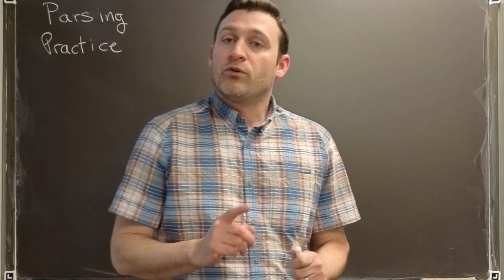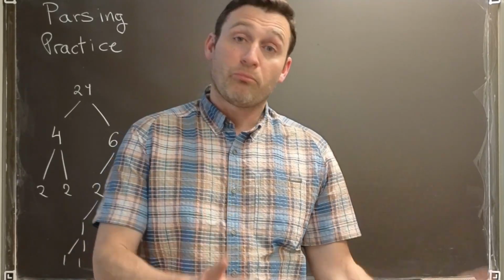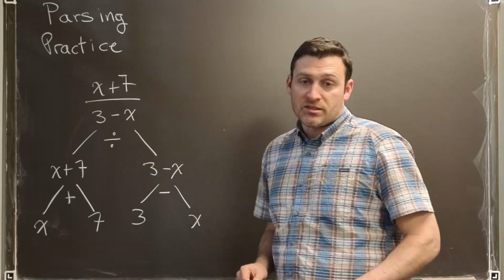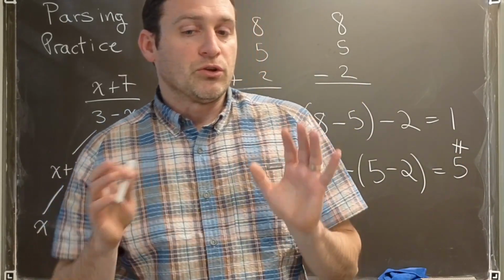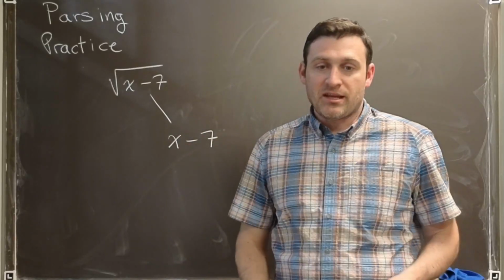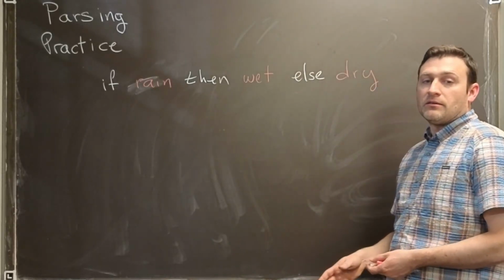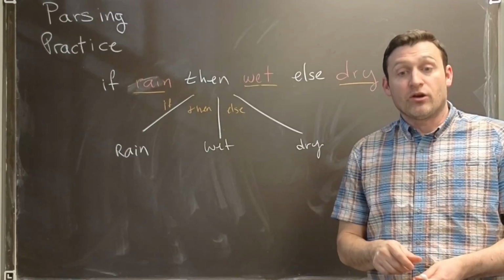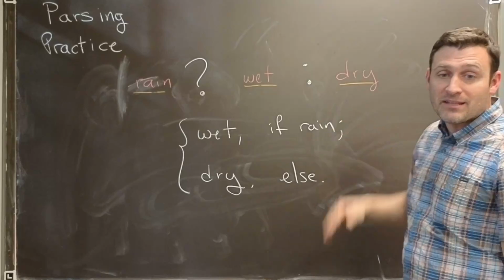Parsing Practice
It is time to put our parsing skills to the test with some examples. We start by discussing when to stop parsing and the we parse some mathematical expressions.  This will be extremely useful when explaining operations in calculus and before we are done we will explore parsing sentences with logical operators as well.

If you want to learn about grammars and parsing consider a course on Context Free Grammars.  Such a course can be approached from a variety of perspectives including computer science and linguistics.